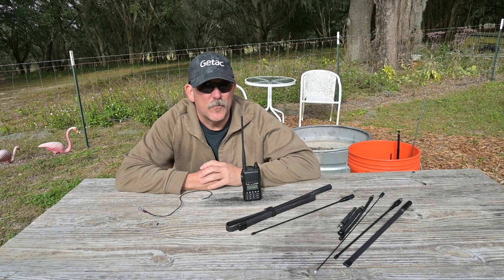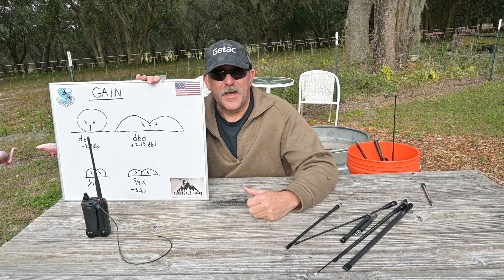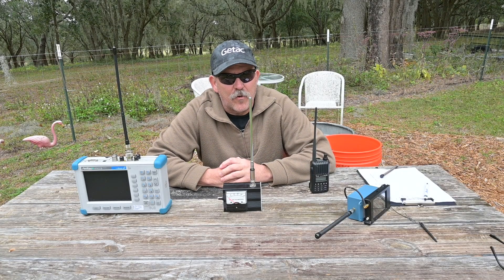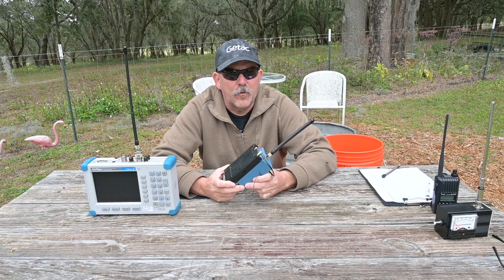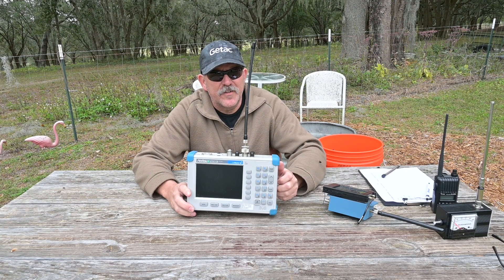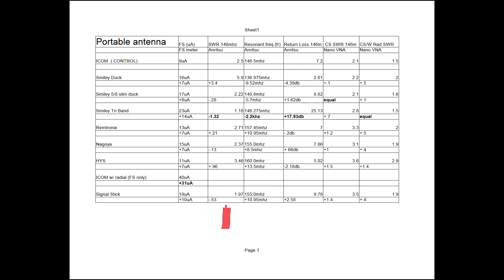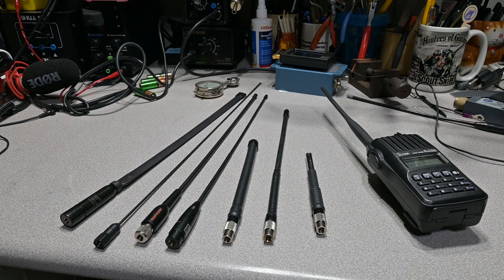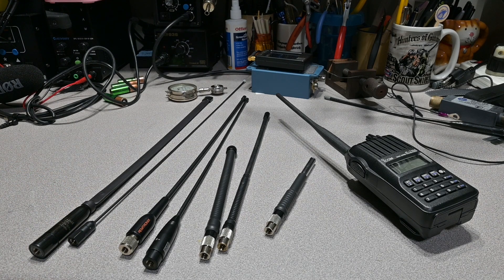VHF portable ham radio antennas that are practical - what can you expect over an ICOM factory whip?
In this video we look at a few popular aftermarket antennas that are practical and compare them head to head against an ICOM factory whip. How much benefit do they provide and do they actually perform better than adding a simple radial to the radio chassis ?